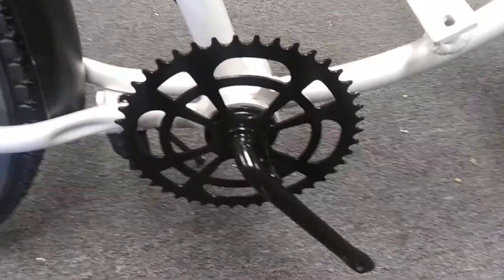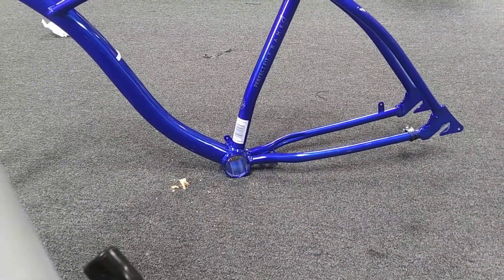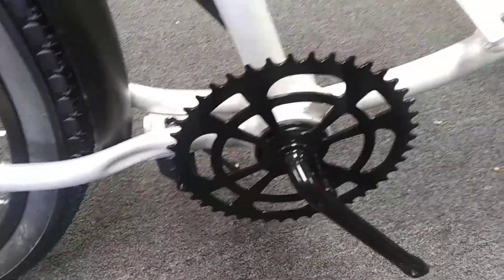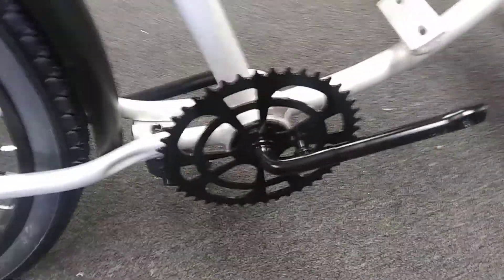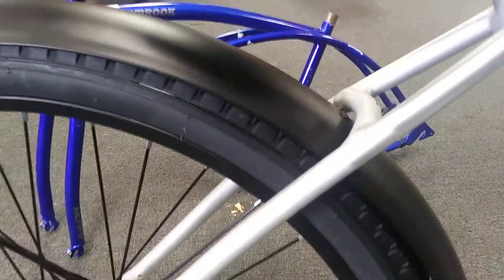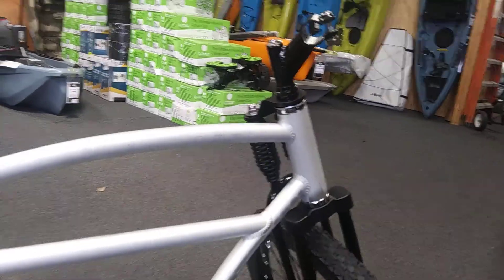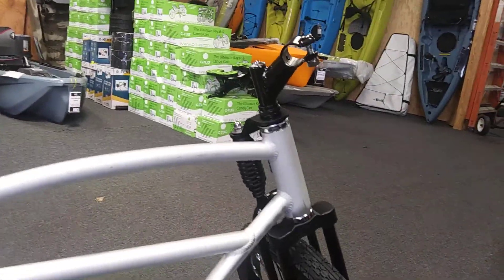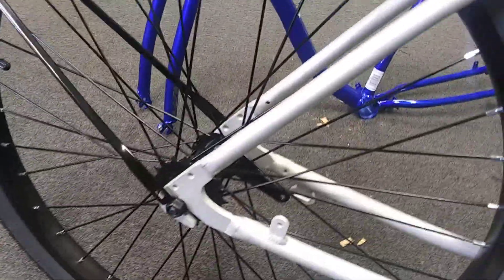Motorized bike part 3